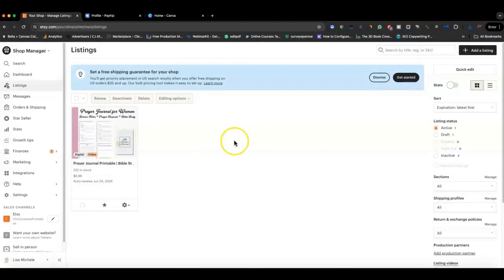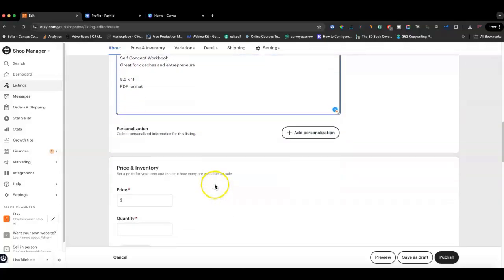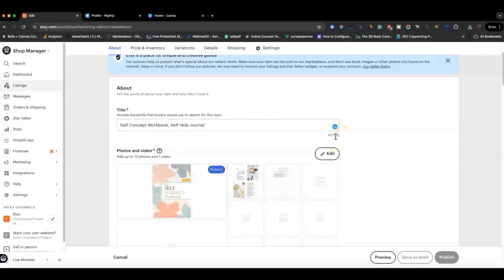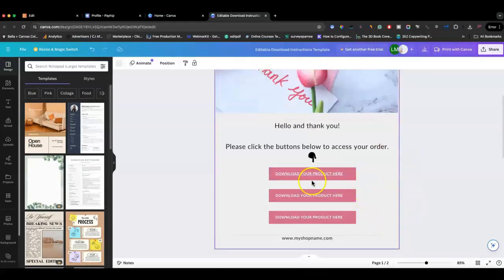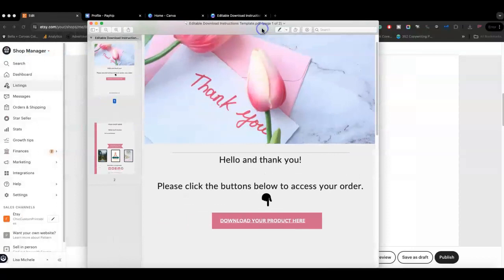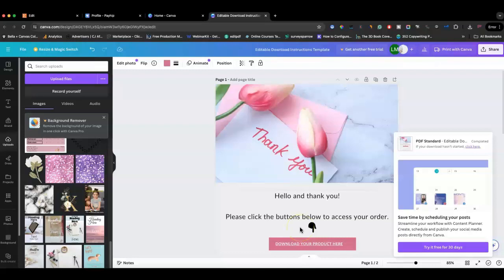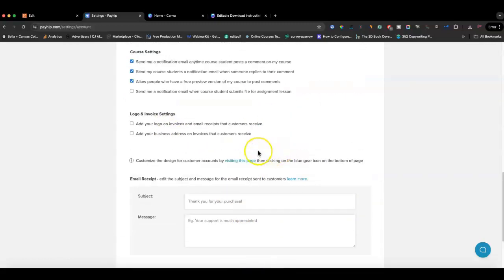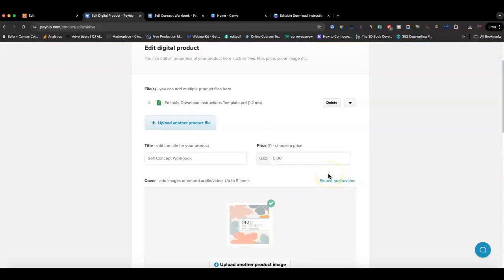3 Ways To Deliver Digital Products, How To Sell Digital Products Online With Google Drive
See three ways to deliver digital products. I show you how to sell digital products online using Google drive, Payhip, and directly to Etsy. If you sell digital products on a platform other than Etsy, try these ways.

✅ SELL DIGITAL PRODUCTS WITH YOUR OWN SHOP USING PAYHIP

More Help With Starting an Online Business

AMAZON FINDS FOR ENTREPRENEURS

✅LEARN HOW TO START A SIDE HUSTLE!

Other Tools I Love!
✅ Systeme.io
✅ SPY ON YOUR ETSY COMPETITION USING ⁠EVERBEE⁠!
✅ Samson Q2U Mic